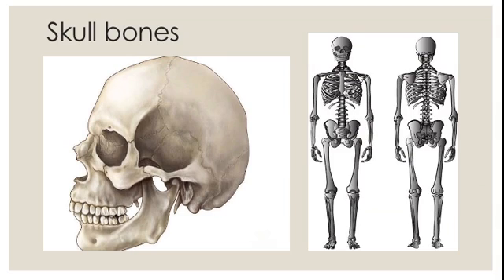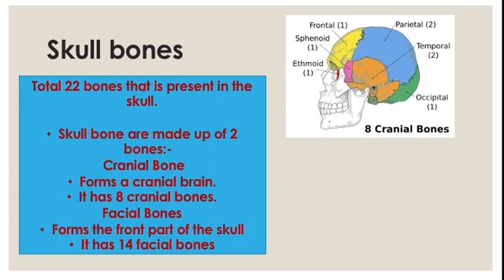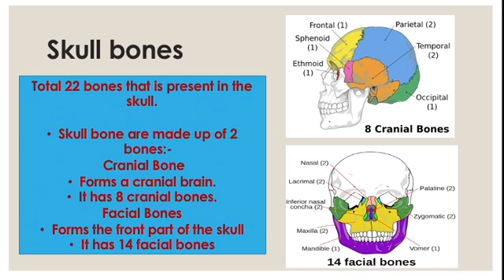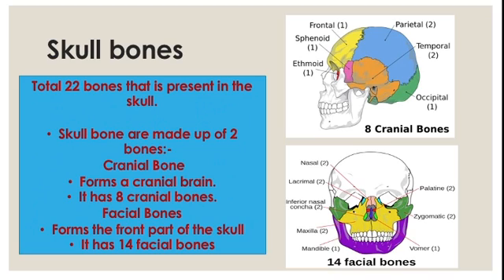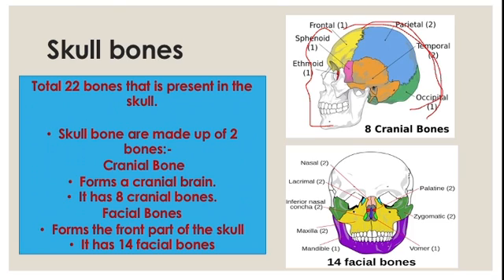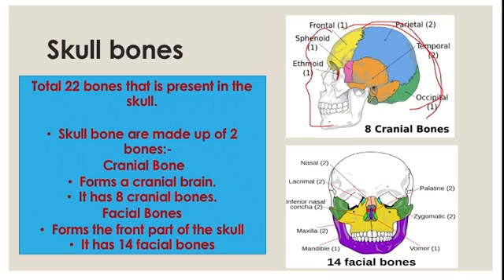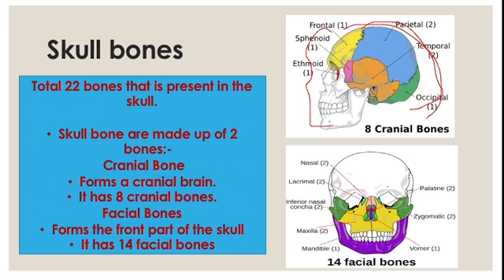Science Class 6 Part-7_BODY MOVEMENTS